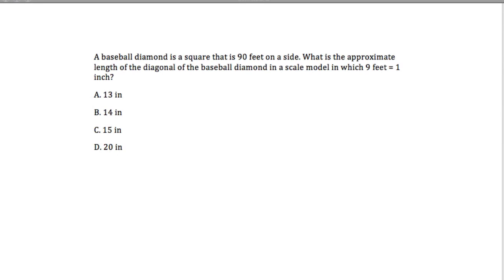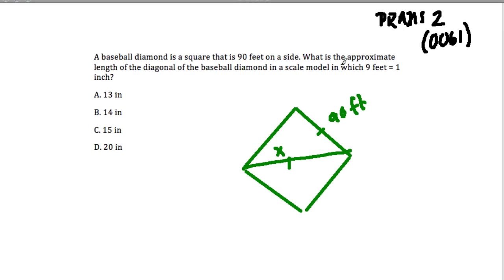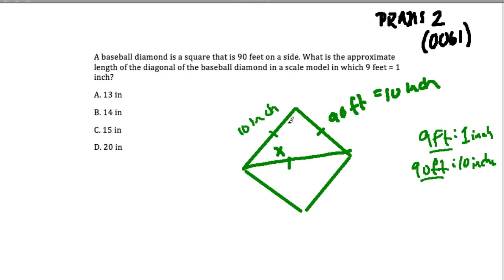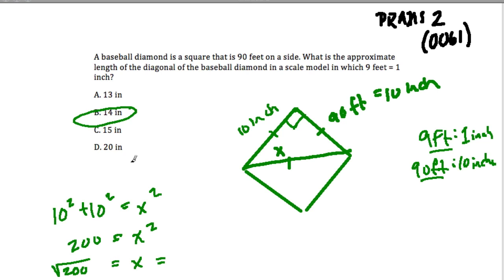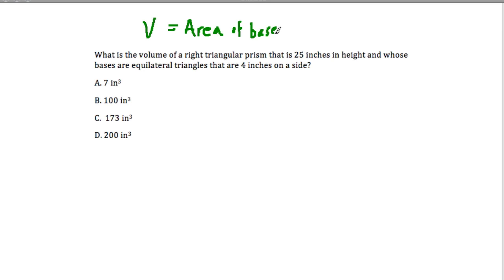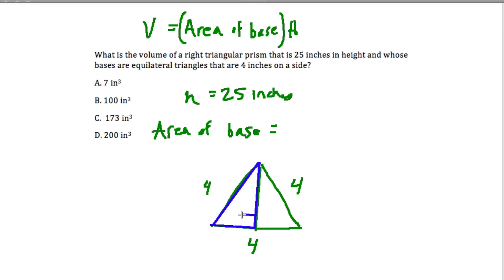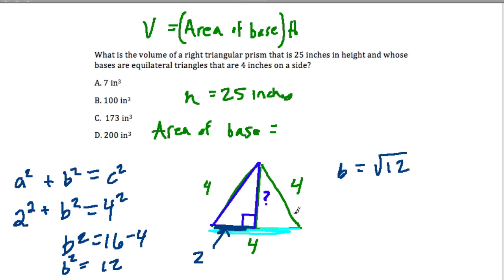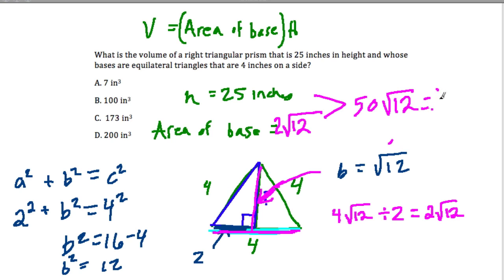Praxis 2 (0061) Geometry 4